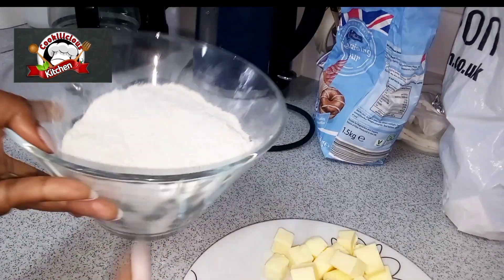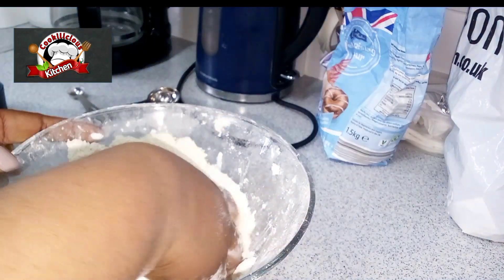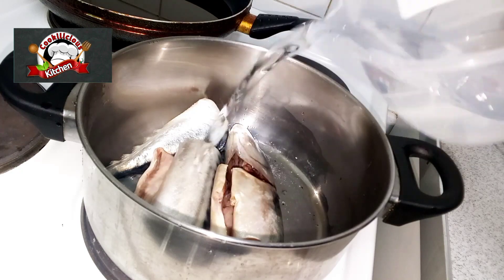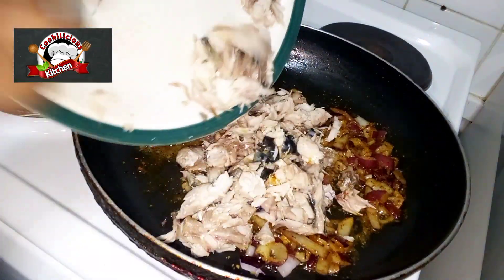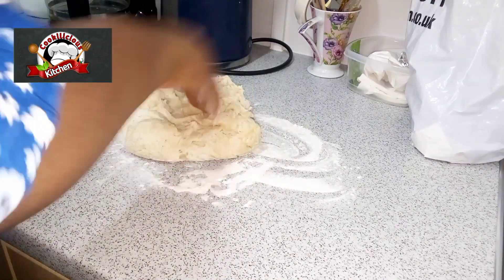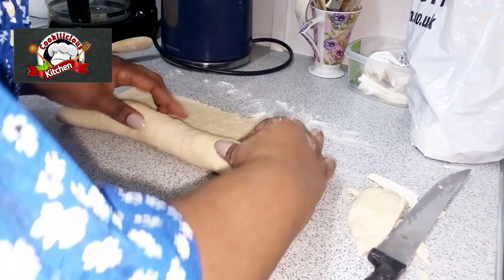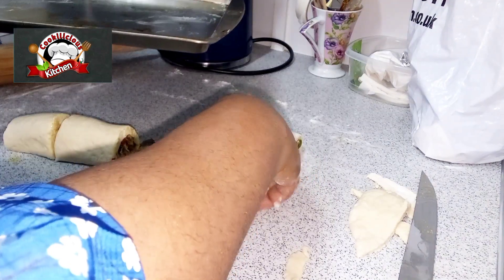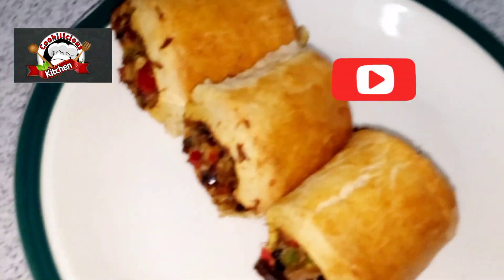Best fish roll recipe/ fish rolls/ snack/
This video is about how to make fish rolls

Ingredients are
for dough
Flour 400g
salt 1tsp
baking powder 1tsp
sugar 1tsp

for fish sauce
macreal fish
onion
vegetable oil
seasoning cube
salt
curry

pizza / barbecue dressing

chicken wrap

yam pottage

Musician: BZMT